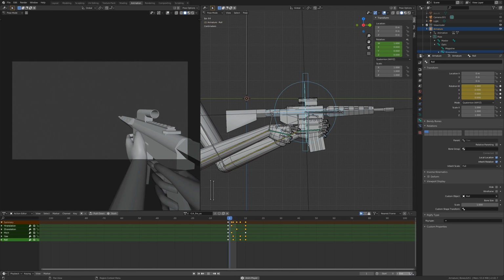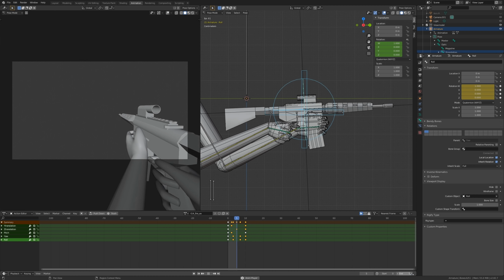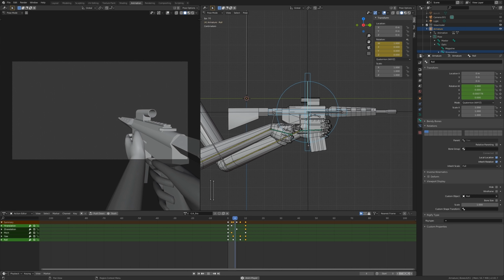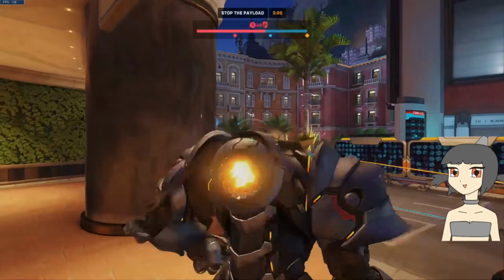Sometimes...Less Is More